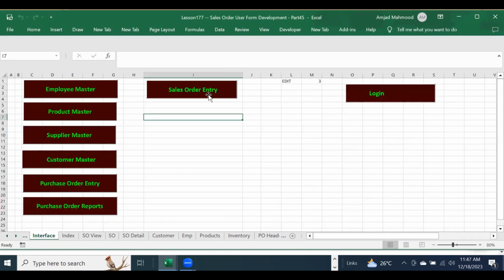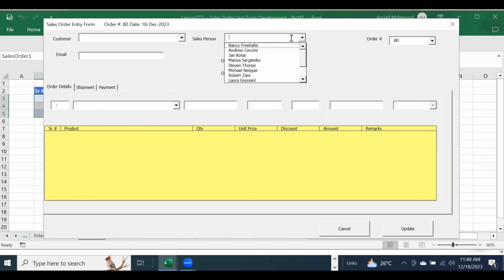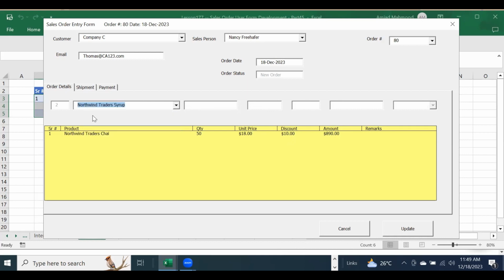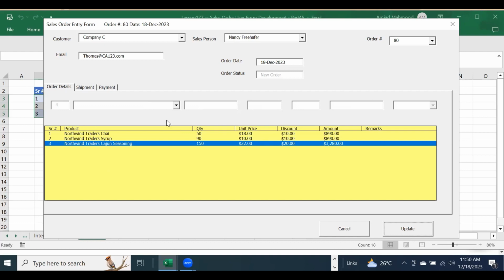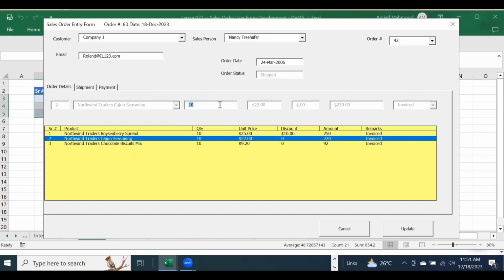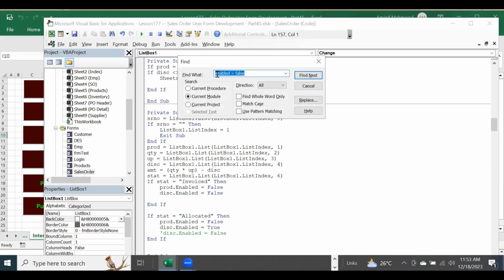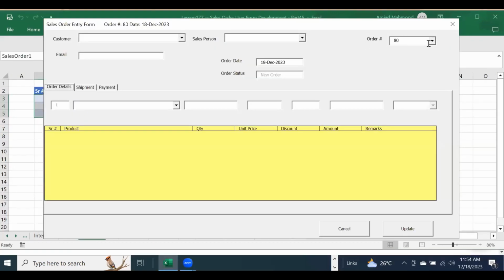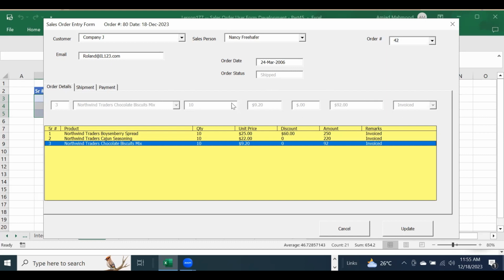Excel VBA: How to Enable or Disable Text Boxes in a Sales Order Form (Real Example Tutorial)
Want to automate your Excel forms and control exactly when users can edit certain fields?
In this tutorial, you’ll learn how to enable or disable a text box in an Excel VBA Sales Order Entry/Edit Form, using a real-life scenario that’s common in business workflows.

This step-by-step VBA walkthrough shows you:

👉 When your system should allow changes to a text box and when it should block edits
👉 How to find the correct location in your VBA code to apply the rule
👉 Real working VBA code to enable or disable userform text boxes
👉 A practical example from a Sales Order form (with conditions and logic)
👉 How to test your form to ensure the automation works reliably
👉 Tips to avoid common VBA pitfalls in userform design

Whether you're building office automation tools, improving your Excel data-entry process, or learning VBA for real-world applications, this tutorial will help you work smarter and streamline your workflow.

How to use VBA to control UserForm text boxes

Enabling and disabling controls based on conditions

Writing clean and maintainable VBA code

Improving productivity through Excel automation

Applying VBA in real business forms (Sales Order example)

🔍 Keywords (embedded for SEO)